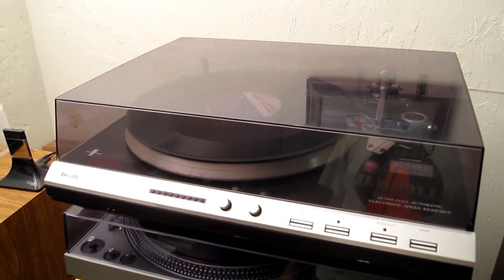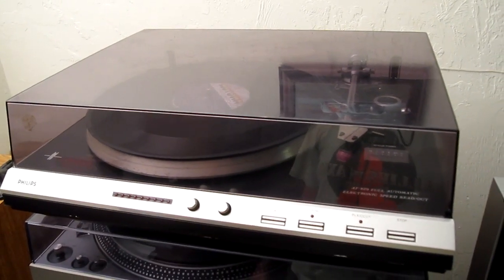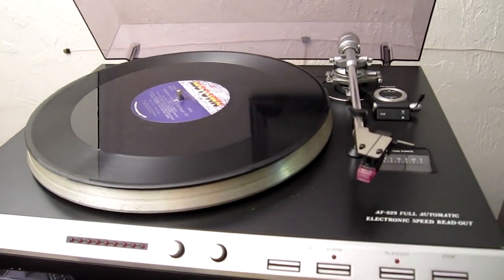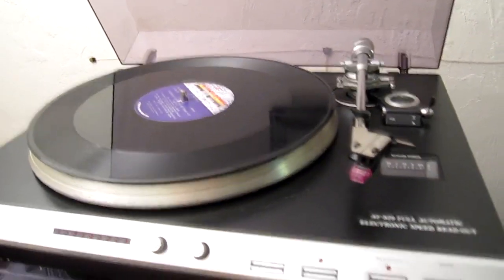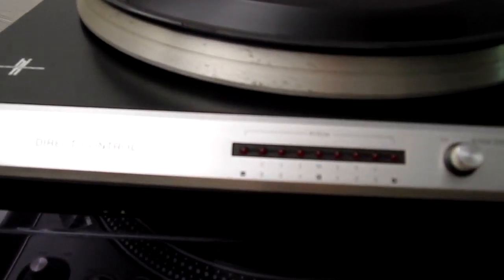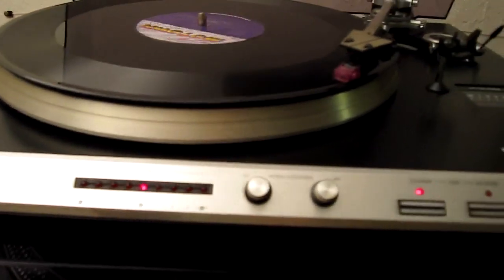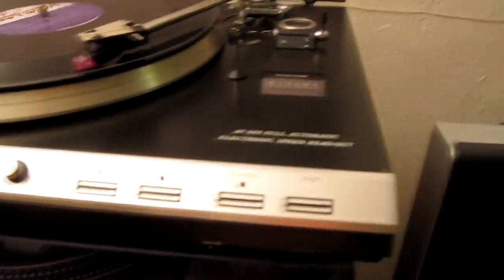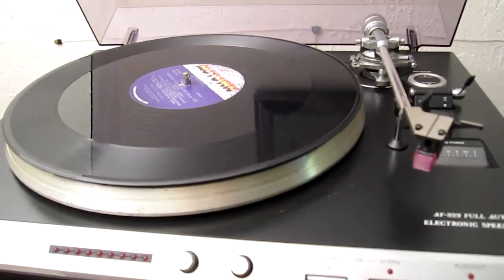Phillips AF-829 Turntable, Landfill Destined Rescue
I found this turntable next to the dumpster at my apartment complex. I have a nicer one but I think I can find a new home for this one.  I hate to see usable items get added to the landfill, have you ever seen one?  They are literally the size of mountains! Someone had cut the audio cables and it was really dirty.  I rescued it, soldered on some new cables, and gave it a good cleaning and a test drive and it a good little table with 3 very unique features that I have never seen before.  Here's a quick vide showing it off a bit so it can live on at least as long as Youtube exists.